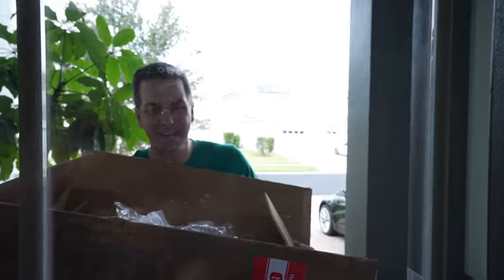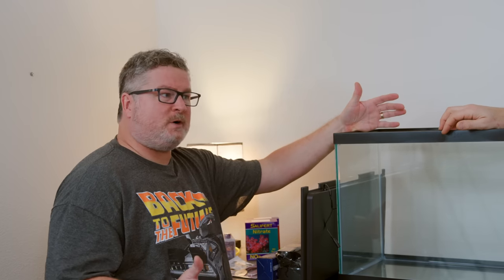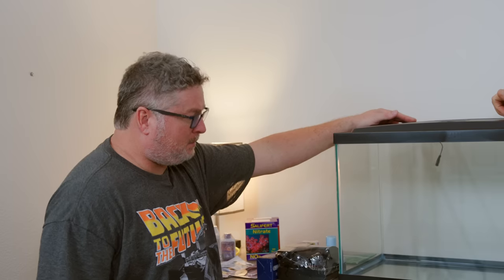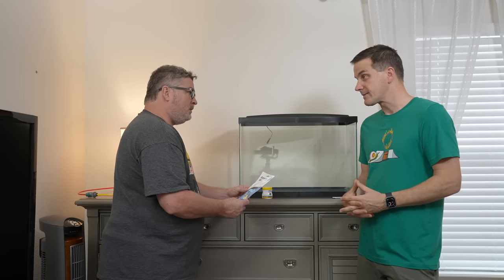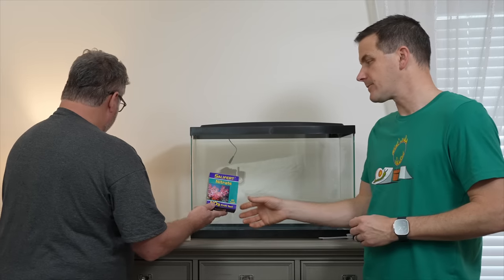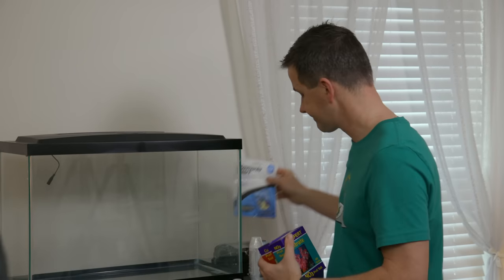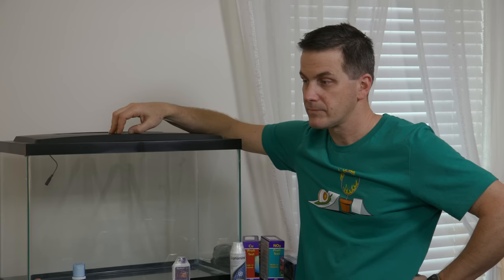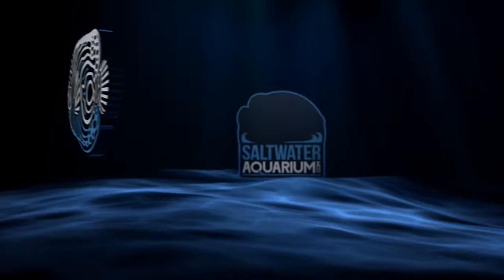QUARANTINE TANK Set-Up - Newbie Tank Build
In this episode of our Newbie Tank Build series, Jimmy will set-up his quarantine tank! Join us as he and Mark discuss the equipment needed to run a successful quarantine tank and how to transfer successfully quarantined fish from one tank to another.
⚠️ Products In This Video
► Dr. Tim's One & Only Reef Live Nitrifying Bacteria (4 oz) 60 Gallons